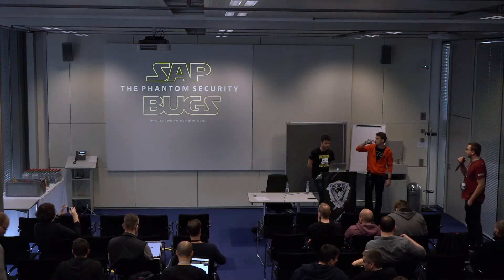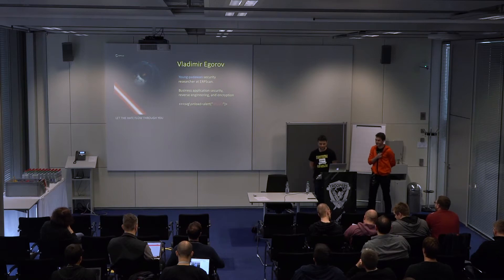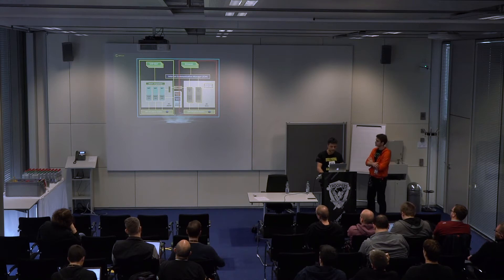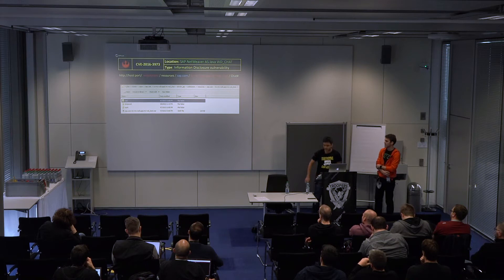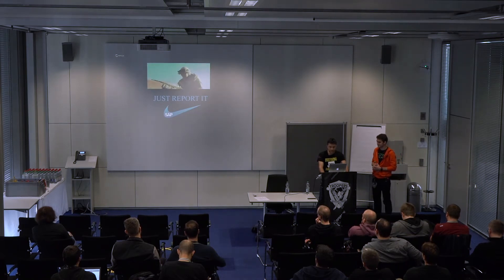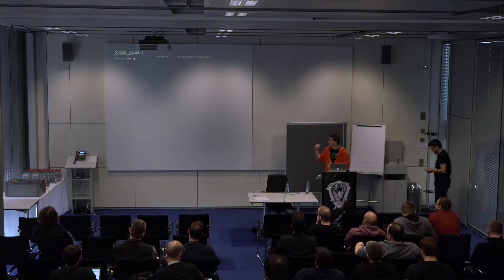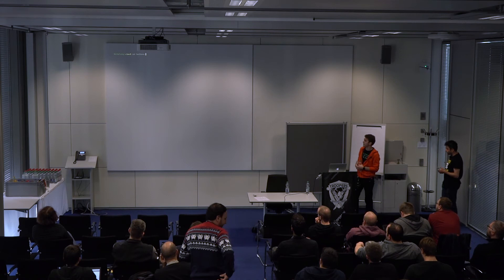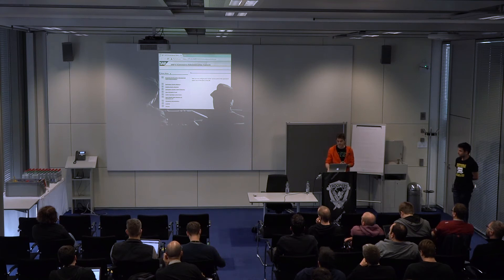TR18: SAP BUGS: The Phantom Security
TROOPERS18: March 14, 2018 (at 11:30) in Track: SAP Security

Full Title:
SAP BUGS: The Phantom Security

Speaker:
Vahagn Vardanyan
Vladimir Egorov